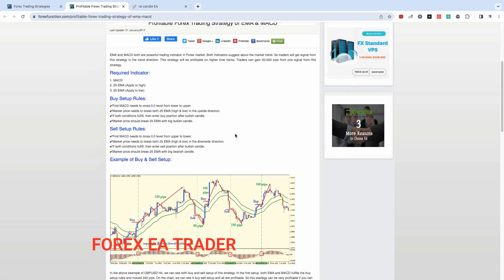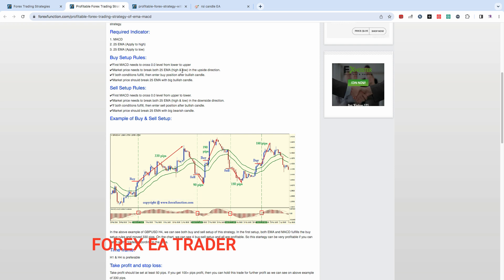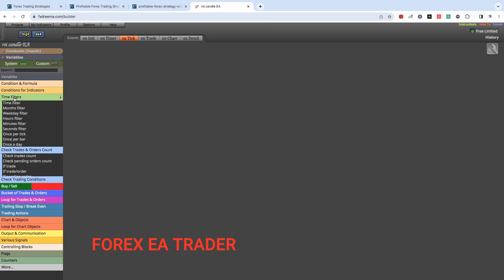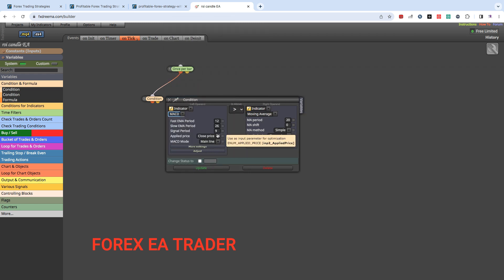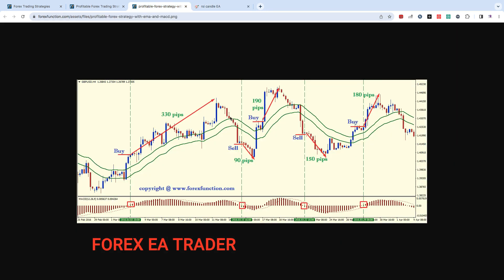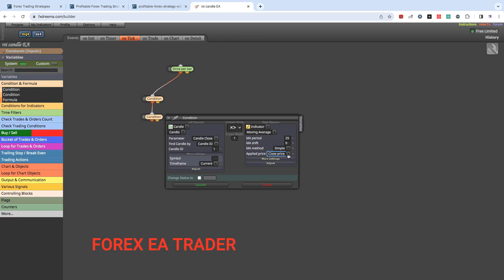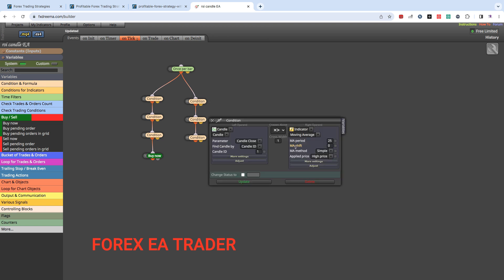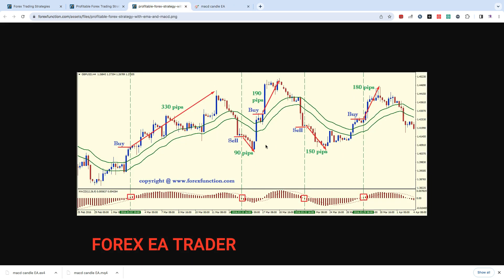FXDREEMA Tutorial: How to create EMA RSI forex trading robot EA nO coding - FOREX EA TRADER